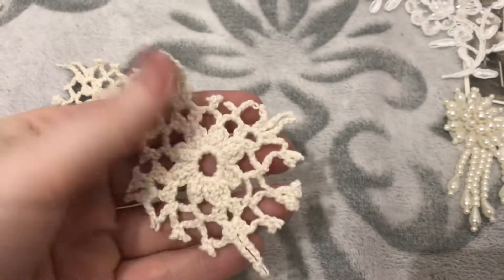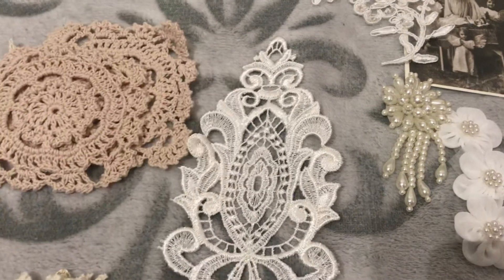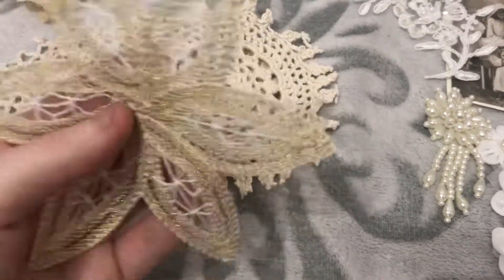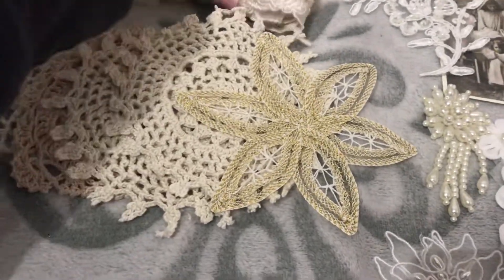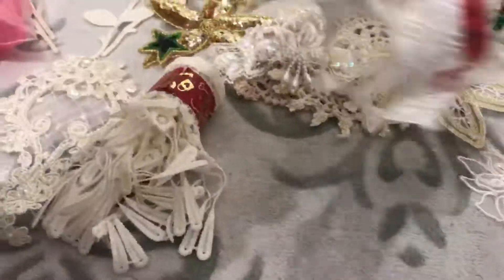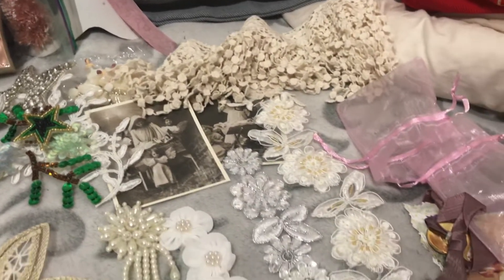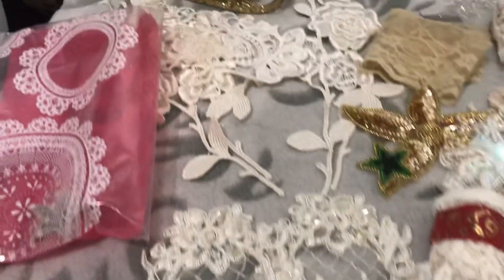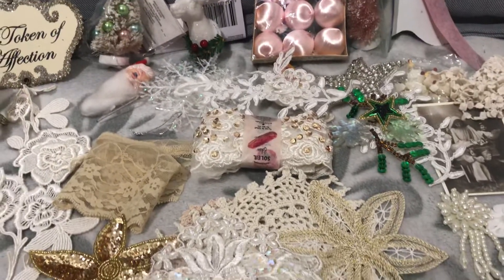My winnings from Olivia Hernandez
Wow! Amazing parcel of goodies. Thank you so much Olivia x

A link to Olivia’s channel is below.